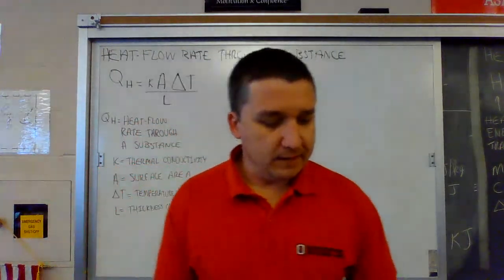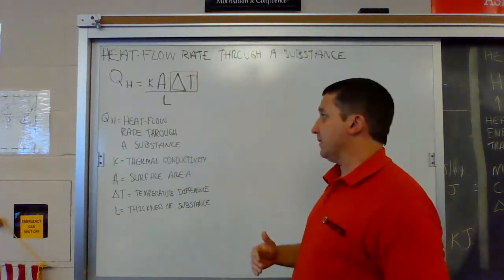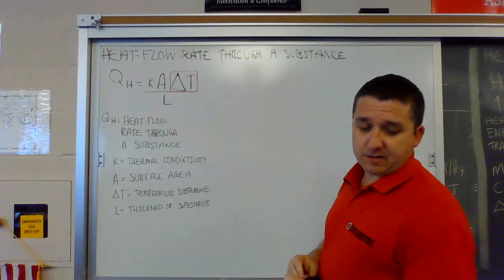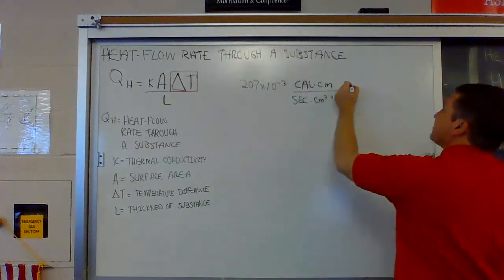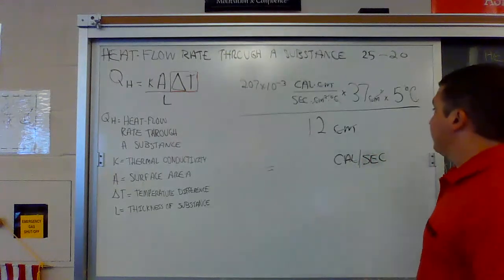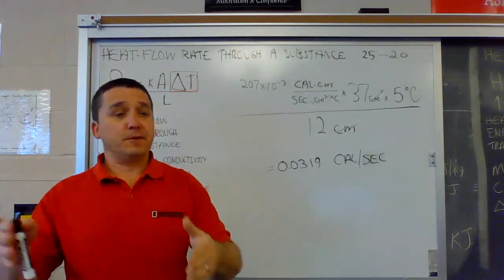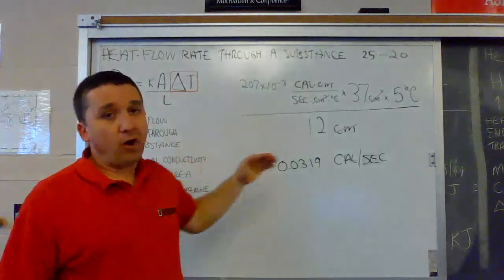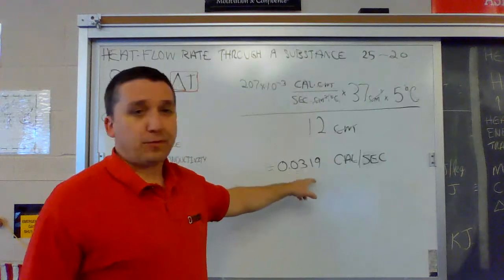Heat Flow Rate Through a Substance